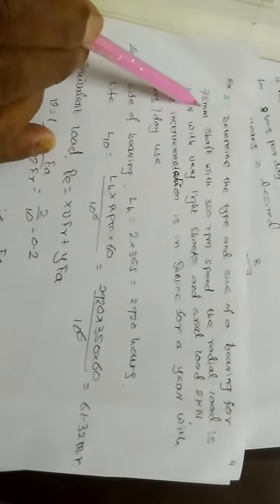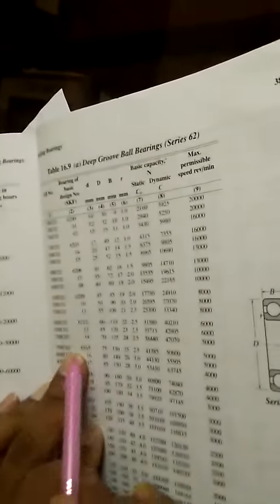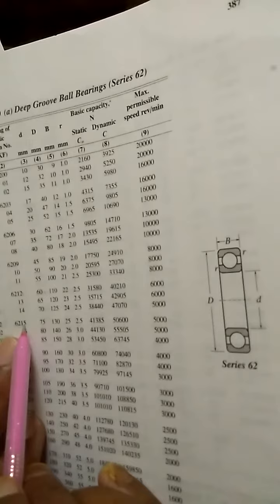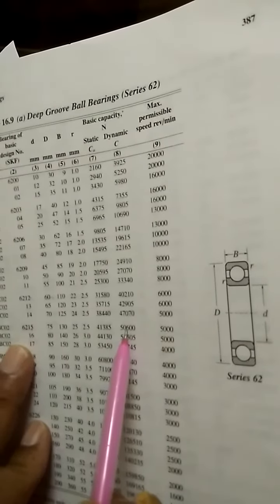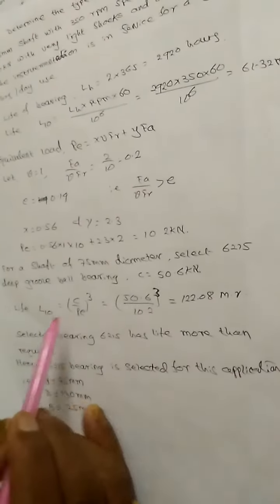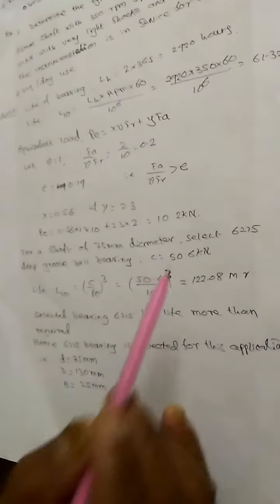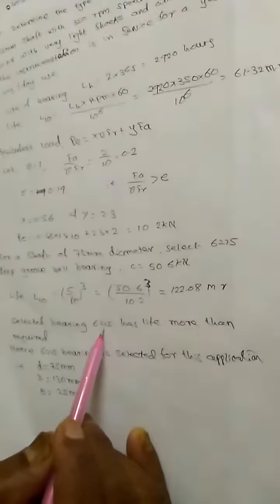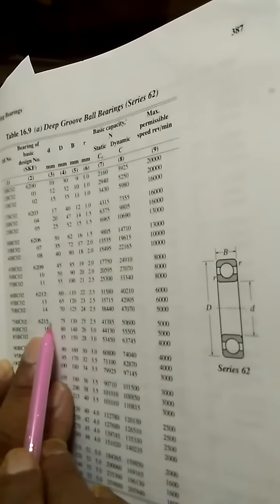Mech. Ball bearings Part 02